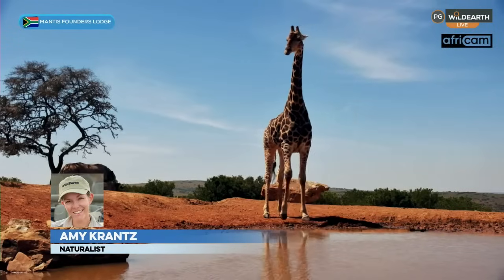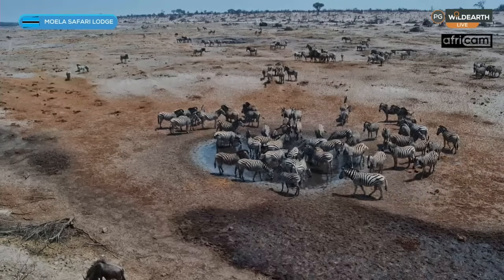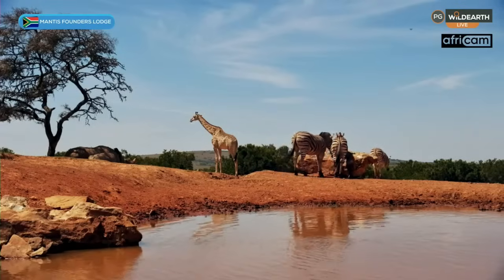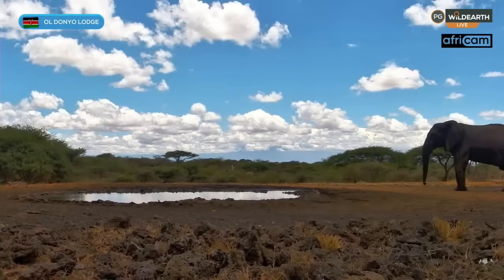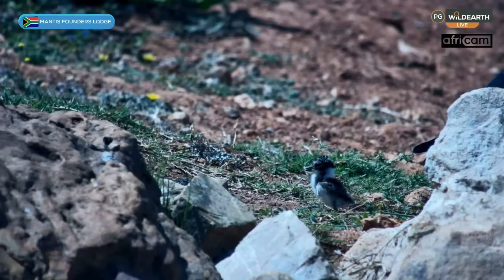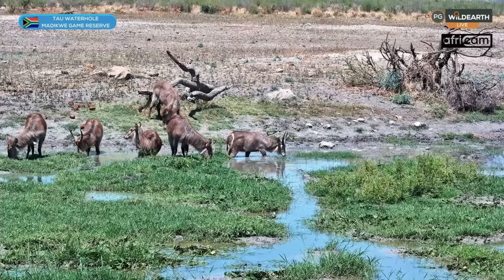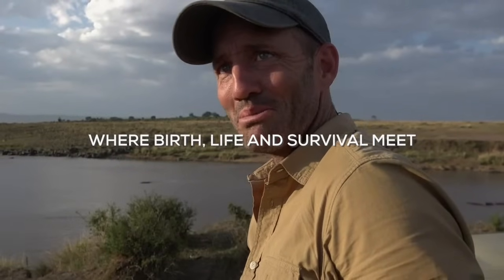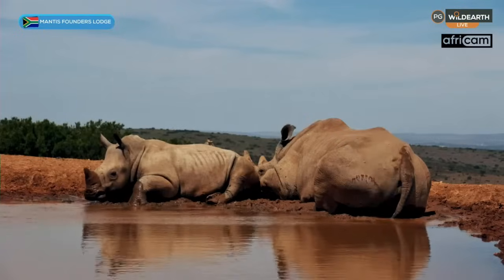LIVE at the waterhole - 10 October 2025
Witness Africa's finest waterholes and engage with knowledgeable safari guides. Connect with untamed nature, from the comfort of your home.

Watch AD FREE by joining our YouTube membership program. Click the “Join” button above.

Chat Rules:
- Do not engage in negativity, keep it family friendly, drive related and enjoy the drive.
- No use of ALL CAPS
- Emojis are limited to 12 in the drive chat on YouTube
- Constructive feedback is always welcome, but must in a be polite and respectful way
- Negative and offensive comments & disrespecting the channel, other chatters/guides/mods will not be tolerated
- No remarks/discussions involving politics, religion, racial, sexual orientation, sex in general, drugs and alcohol, guns/hunting/shooting/poaching of animals or other divisive topics please.
- Religious names are accepted as long as they do not discriminate against others.
- Please do not self-promote here
- Please be respectful and considerate of others with comments in all languages
- Do not post personal info into the chats, emails, numbers, Instagram and Facebook contacts.
- Do not post about blocking other chatters, using the 3 dots or being blocked by a chatter as it makes the chat unwelcoming and unfriendly.
- All languages are welcome in the chat. We kindly request that all comments, regardless of language, remain inclusive and considerate of all viewers, including those who may rely on translation programs.